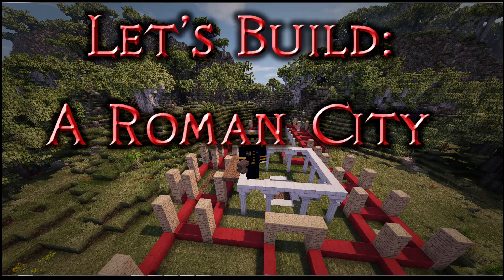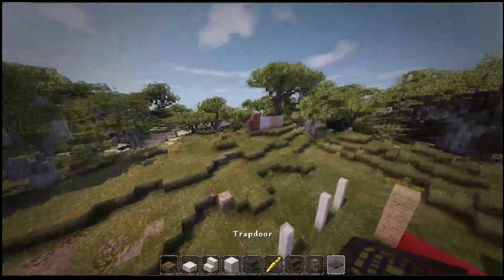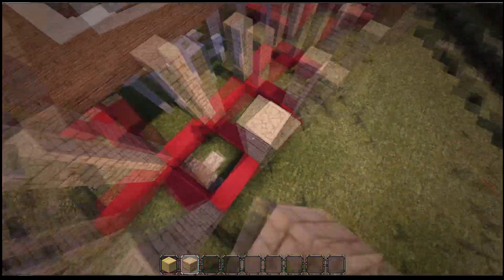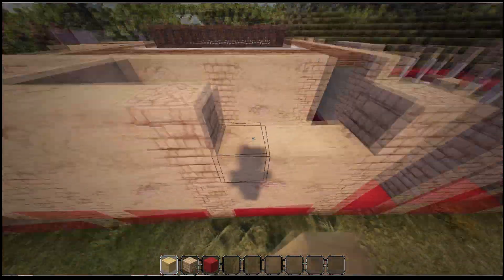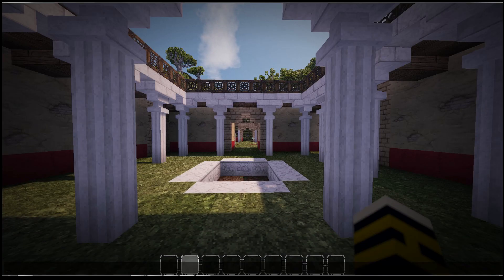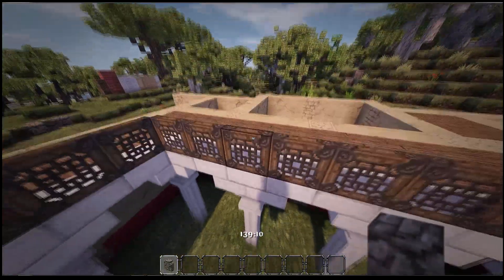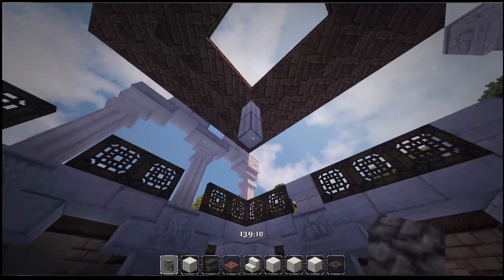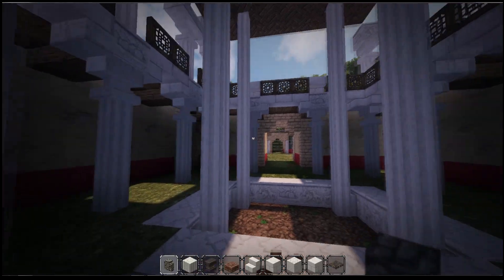Let's build: A Roman City (Sancra Porta) - Ep3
Server warp:
/server Medieval
/warp iod_sancraporta

Server details:
1.7/1.8
DakrCraft.nitrous.it

Mumble details:
DakrCraft.playat.ch